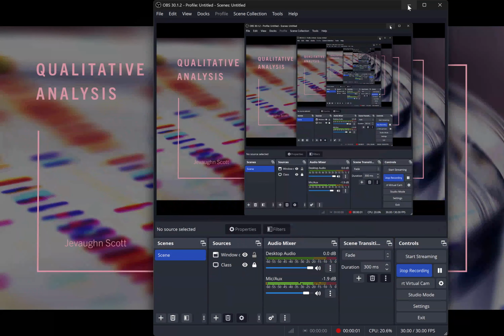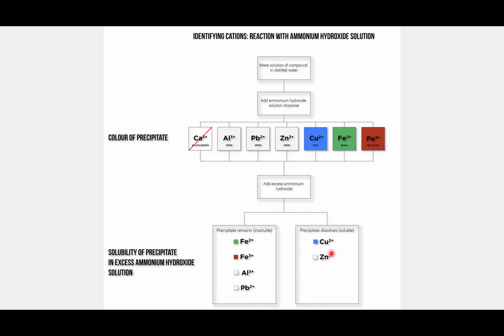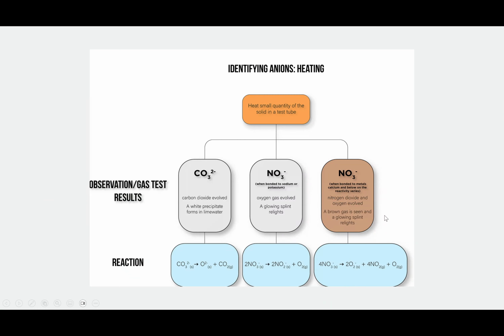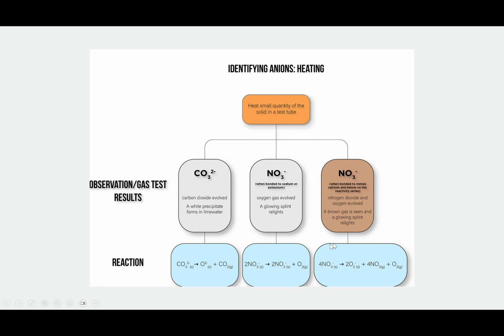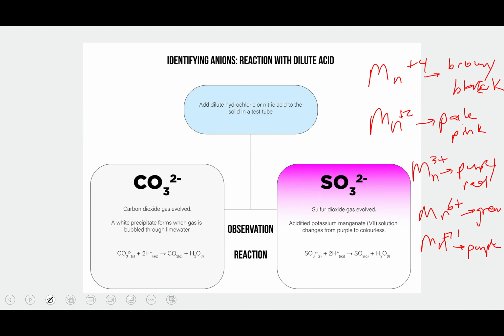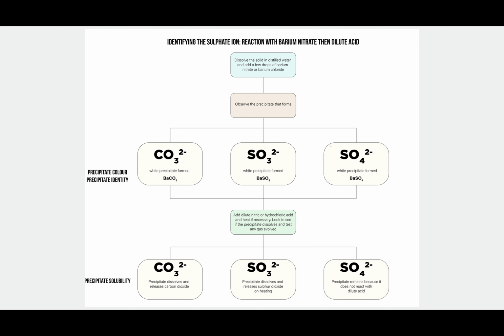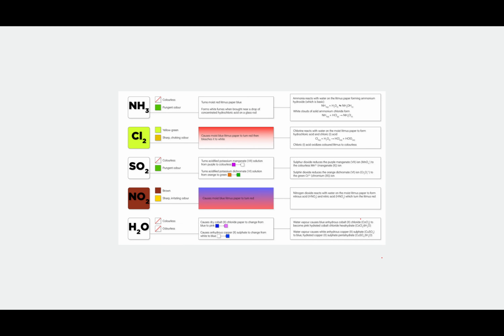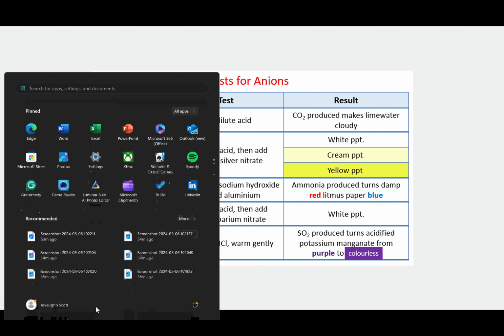Qualitative Analysis Review Chemistry CAPE & CSEC